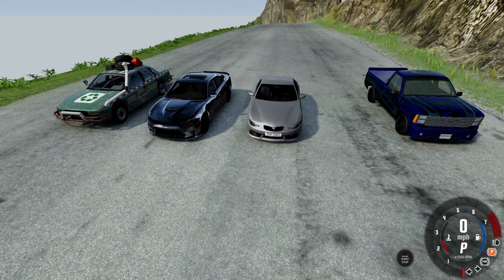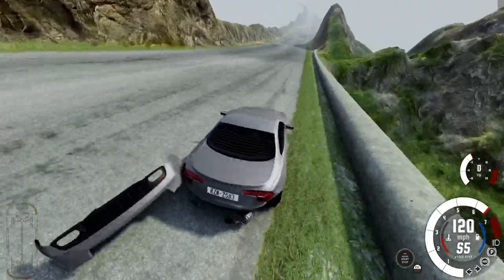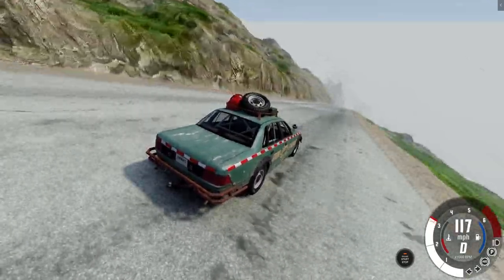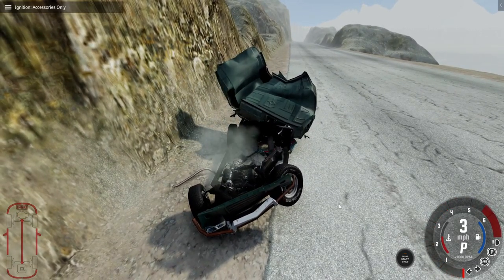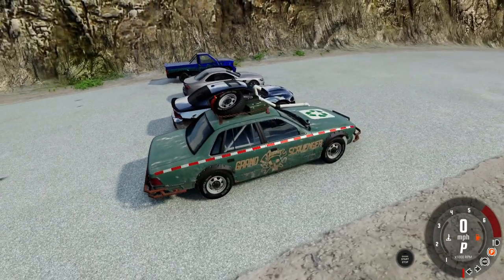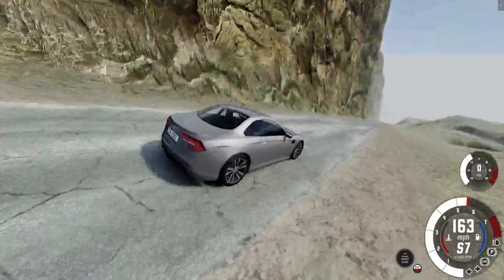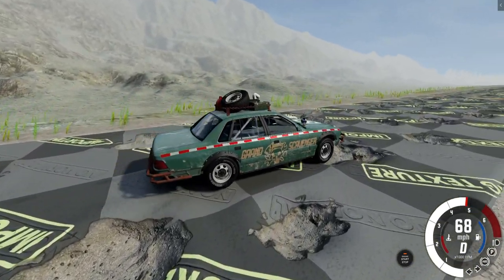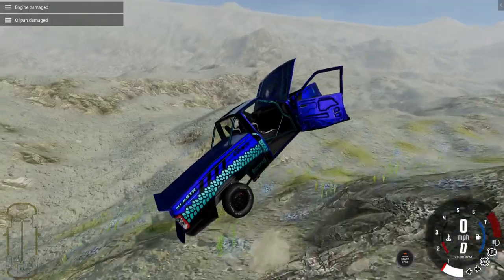Test Crashing Cars In BeamNG.drive #4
I hope yall enjoyed the video I loved making it for yall. Make sure yall subscibe and like the video.